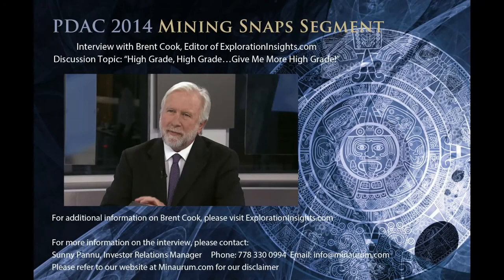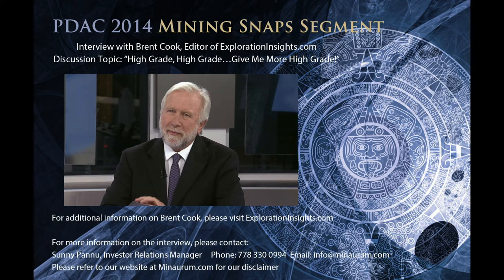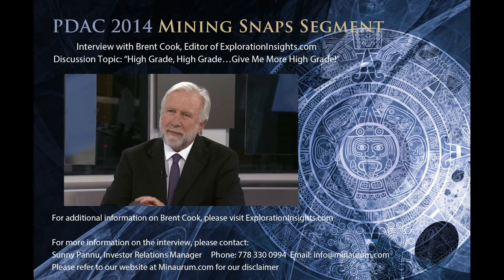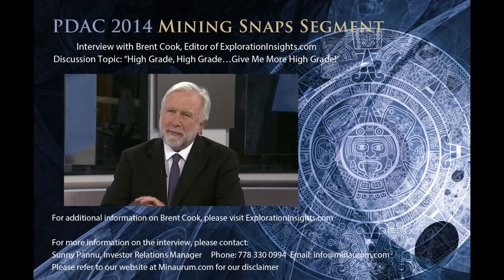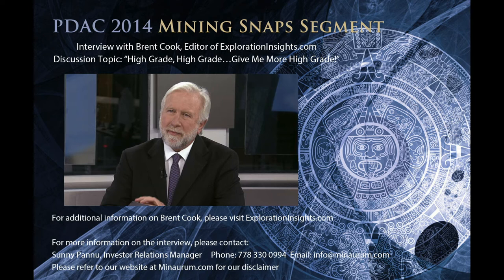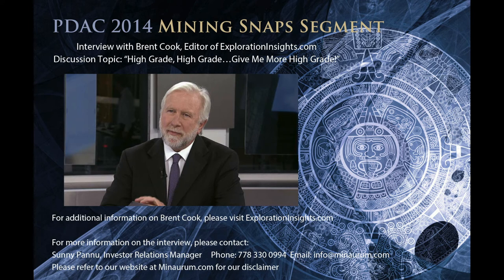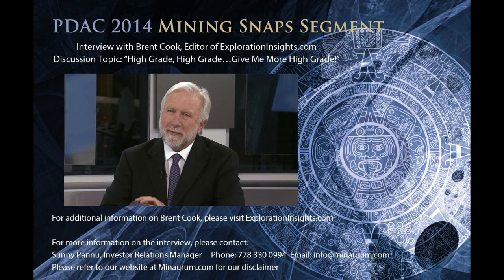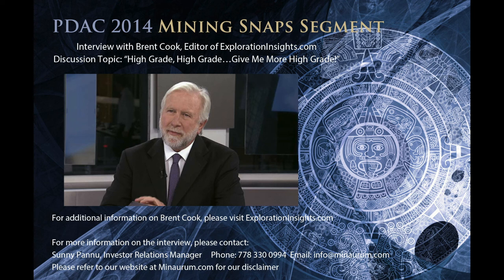Brent Cook, Exploration Insights. "High Grading"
Brent Cook is an independent exploration analyst with 30 years of experience in both property economics and geology evaluations.  Brent received a BSc in geology from Utah State University in 1978.

As a seasoned geologist, Brent's knowledge spans all areas of the mining business from the conceptual stage through to detailed technical and financial modeling related to mine development and production.

He has worked in over 60 countries and in virtually all geological environments, analyzing and providing commentary on proposed mine sites.  During Brent's independent consulting service he provided advice and analysis to the following companies:

        Global Resource Investments, Ltd
        Rick Rule, General Partner Expo 1999, 2000 Funds
        AMEC (MRDI)
        Mount Isa Mines
        Kennecott Mining
        Rio Tinto Mining
        Barrick Gold (Homestake)
        Meridian Gold Corp/Yamana
        Freeport McMoran (Cyprus-Amax)
        Newmont Mining (Santa Fe)

If you would like more information on Brent Cook, please

Please refer to our Disclaimer for Forward Looking Statements and other items